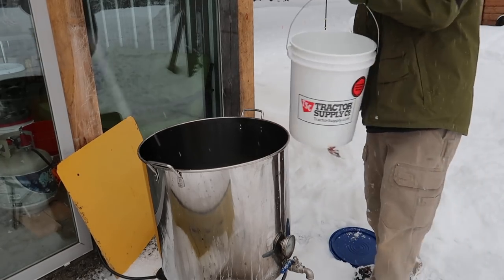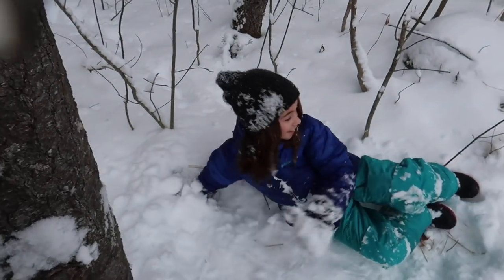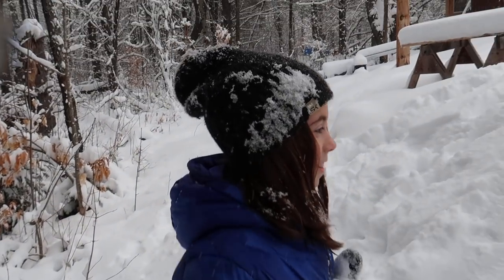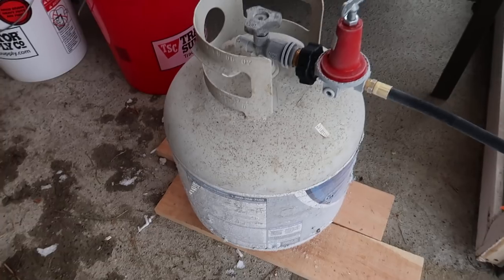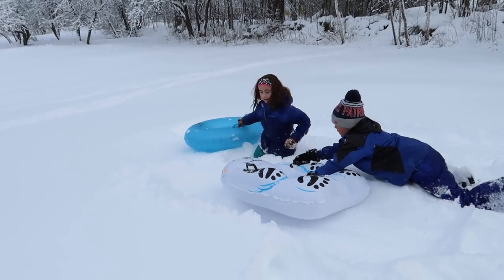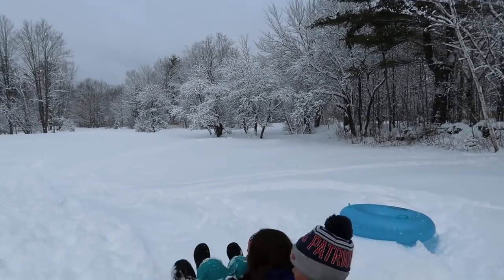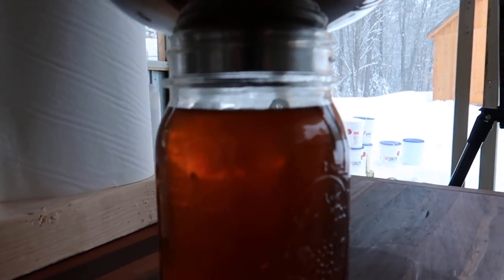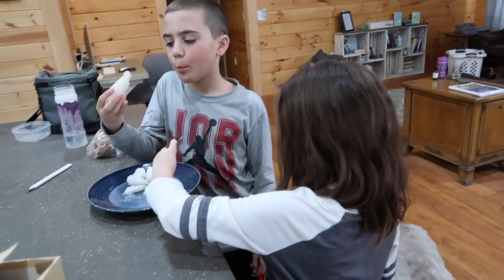Kids getting Lost in the Snow ~ Making Maple Syrup on The Homestead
We are finishing up boil our maple syrup down and Olivia has a snow day and she gets lost in the snow with Chase

Daily Uploads!